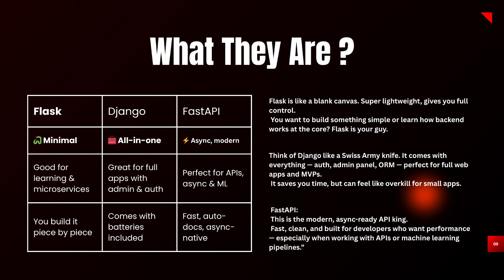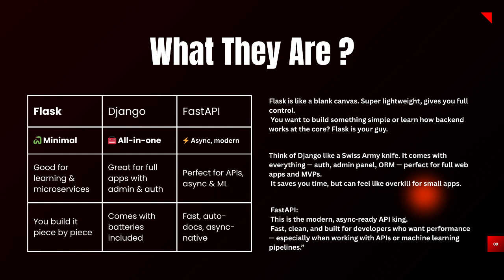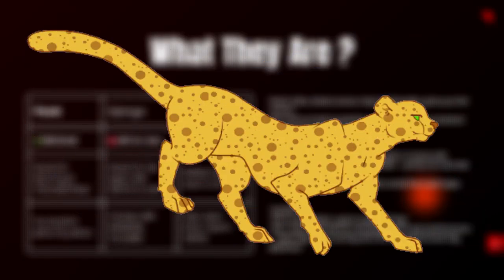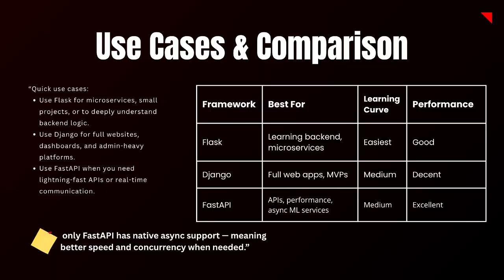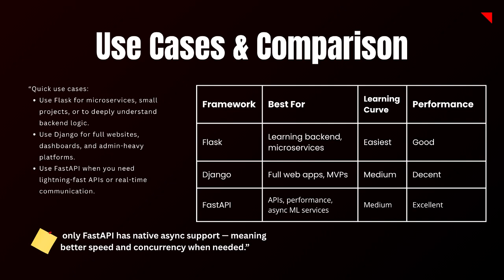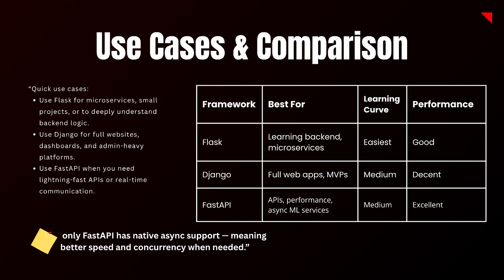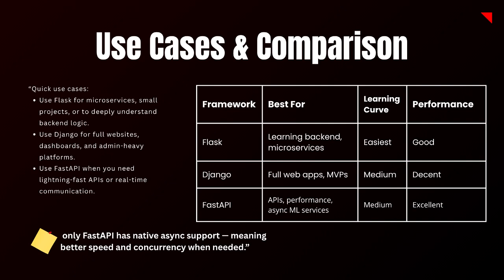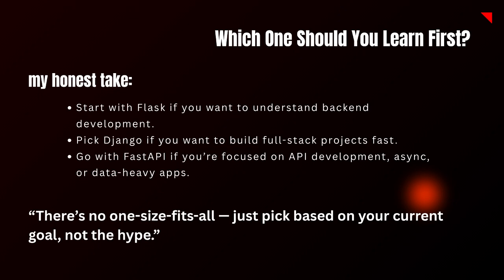Flask vs Django vs FastAPI — Which Python Framework Should You Learn in 2025?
Confused between Flask, Django, and FastAPI? You're not alone.
In this video, I break down the key differences, best use cases, and when to use each Python framework so you can make the right choice for your backend development journey in 2025.

Whether you're building full websites, REST APIs, or learning backend dev from scratch, this video will help you decide between:

✅ Flask – Minimal, beginner-friendly, perfect for small apps and learning.
✅ Django – Full-featured, powerful, great for fast MVPs and admin dashboards.
✅ FastAPI – Modern, async-native, lightning-fast for APIs and ML integrations.

No fluff — just clear, actionable advice to help you move forward.

📌 Timestamps:
00:00 – Intro
00:46 – What Flask, Django, and FastAPI Are
02:43  – Use Cases & Comparison
05:32   – Which One Should You Learn First
06:57 – Final Thoughts